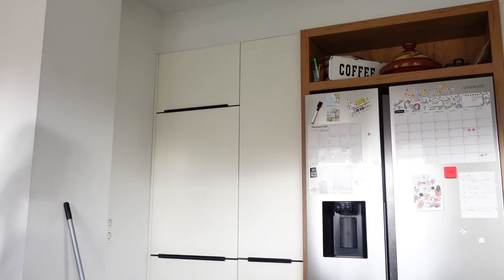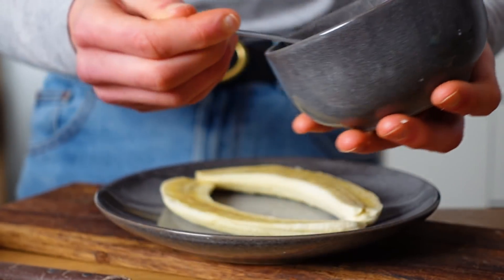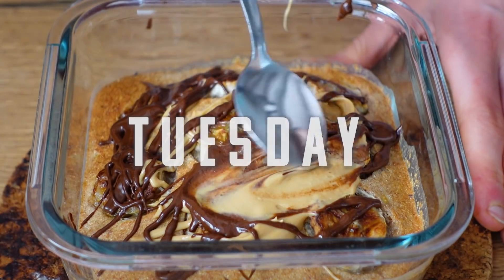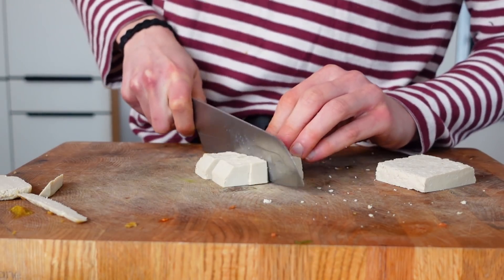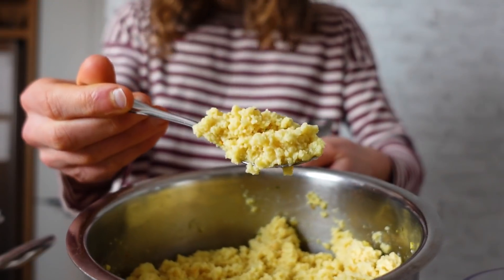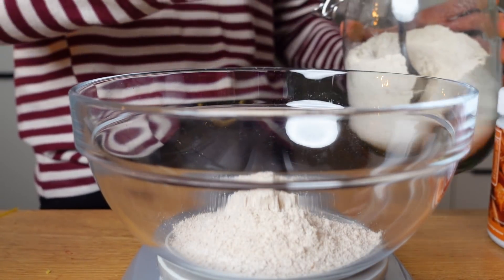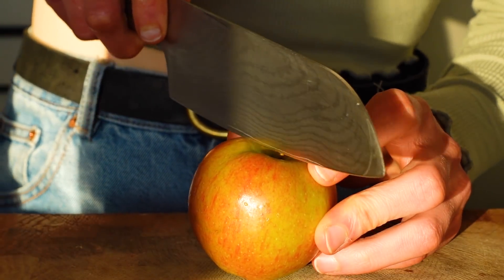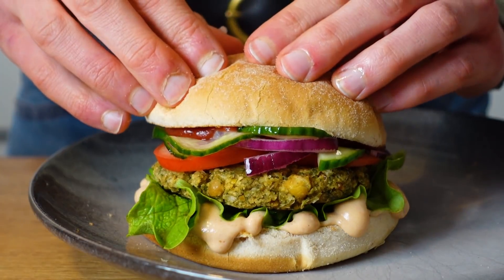WHAT I EAT IN A SCHOOL WEEK pt.2// healthy & vegan 🌱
CHOCO WEETABIX BOWL:
-80g weetabix or oats
-1 TBSp ground flax seeds
-1 TBSP cocoa powder
-2 TBSP soy yogurt
-1 cup (250ml) warm plant milk
-a sweetener of your choice
MIX and LET SIT for a couple minutes
Banana:
-1 ripe (!!!) banana
FRY with a little oil until slightly caramalised

BREAKFAST BANANA BREAD:
-3/4 ripe banana, mashed
-2/ cup (85g) flour
-1 TSP baking powder
-100ml plant milk
-a splash vanilla extract
COMBINE/BAKE at 175C/350F for 20mins or air fry at 200C/400F for 15mins

TOFU MEAL PREP:
-145g firm tofu, cut in cubes
FRY until browned
Sauce:
-1 TSP each vinegar, sriracha,
-1 TBSP each soy sauce, maple syrup
-1 heaped TBSP tahini
-garlic, ginger to taste
MIX, ADD to the tofu, SERVE with veggies and Couscous

BREAKFAST CAKE (no banana):
-3/4 cup (95g) flour
-1 TSP baking powder
-1 TBSP ground flax seeds
-sweetener of your choice
-1/2 cup (125ml) plant milk
-chocolate chips
MIX, BKE at 175C/350F for 20mins

The other dishes were sort of freestyles but let me know if you want more recipes! 🥰